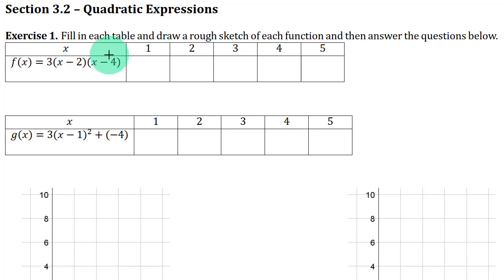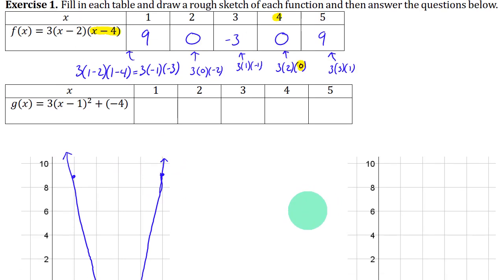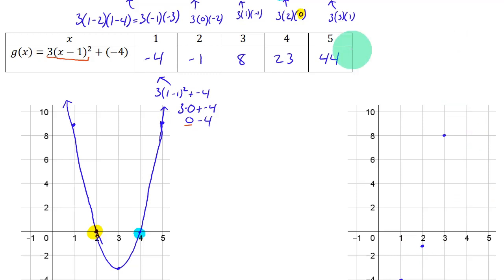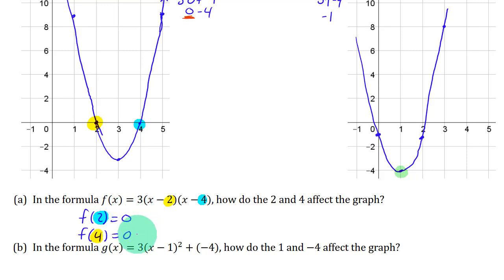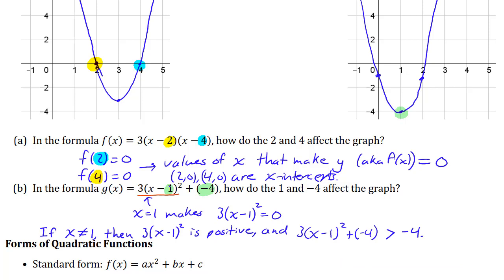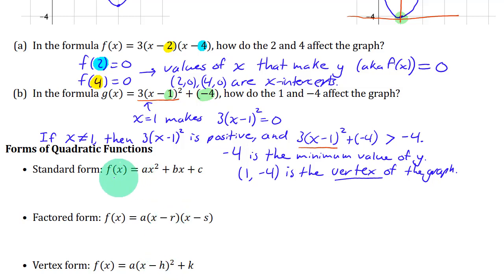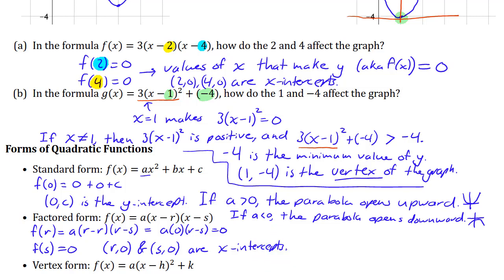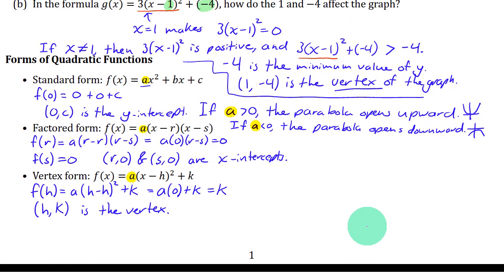Math 134 -- 3.2 Part 1: Exercise 1 + Forms of quadratics